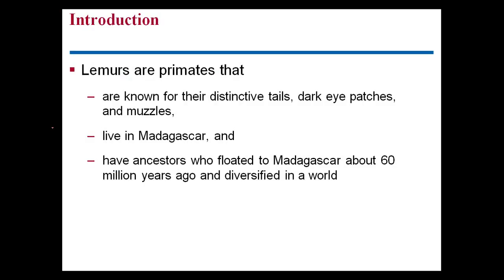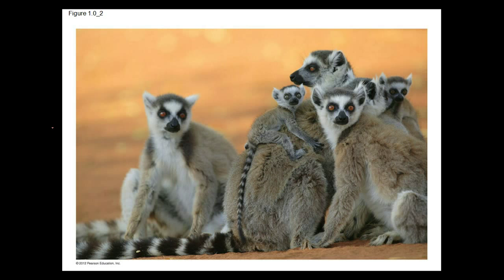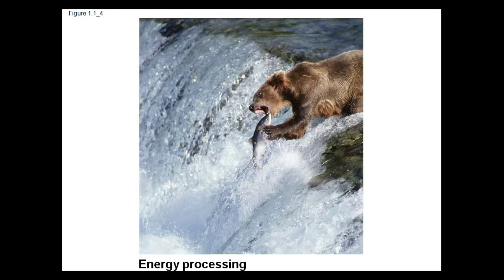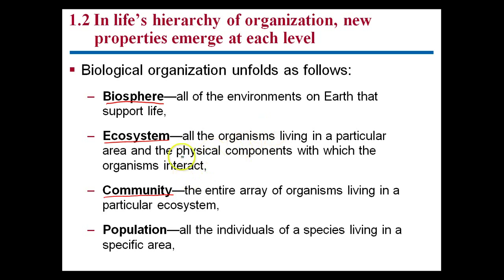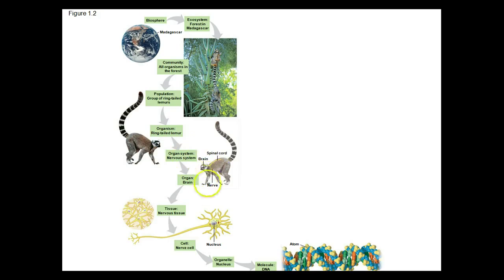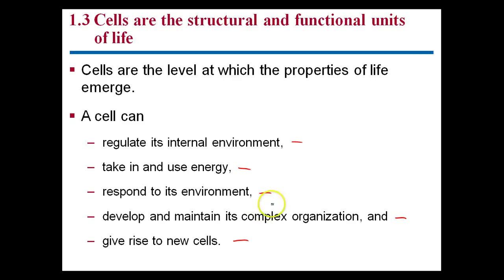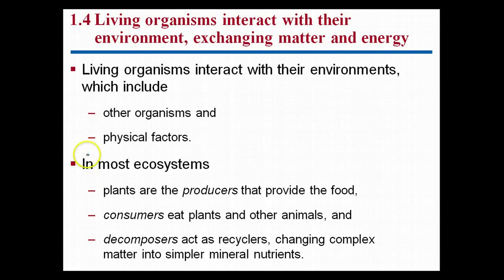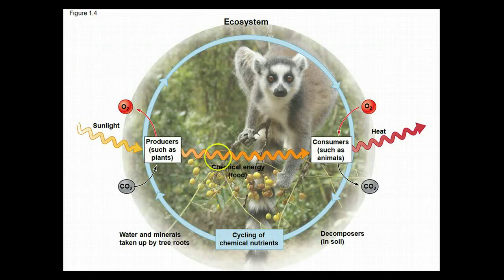BIOL - Chapter 1.1 - 1.4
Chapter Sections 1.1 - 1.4